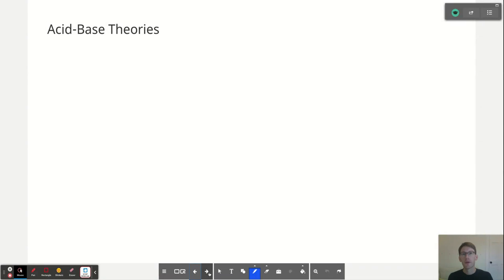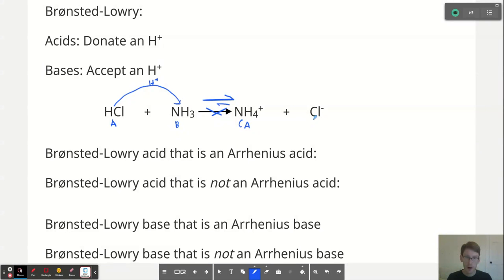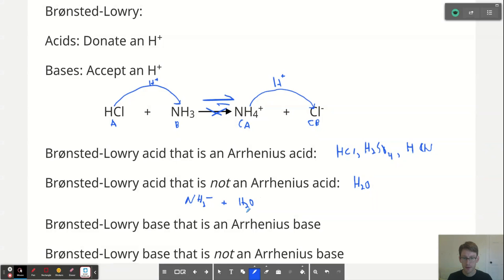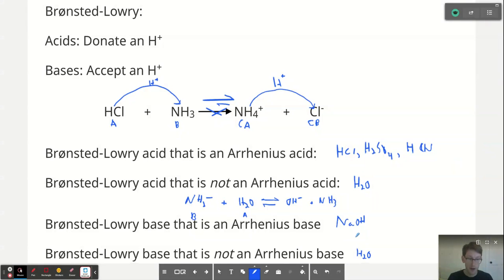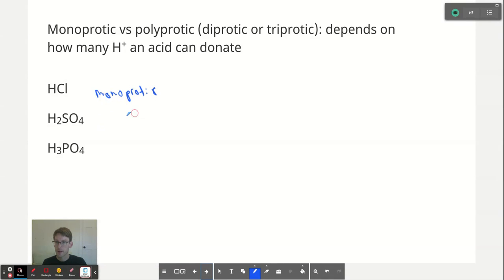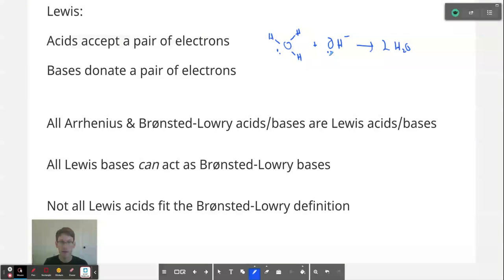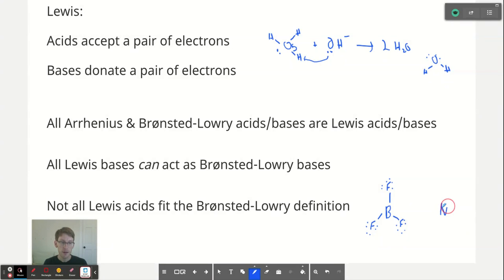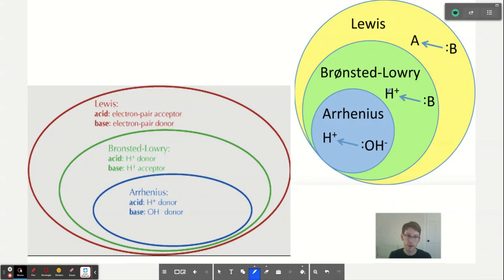14.2 Theories of Acids & Bases